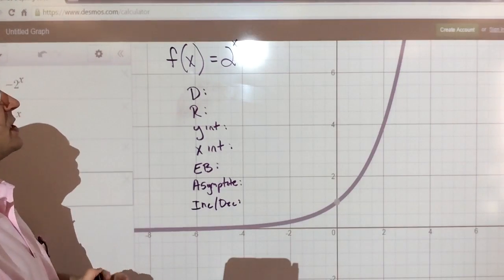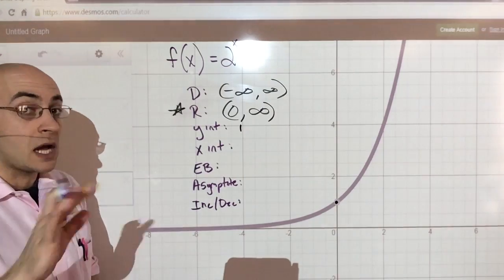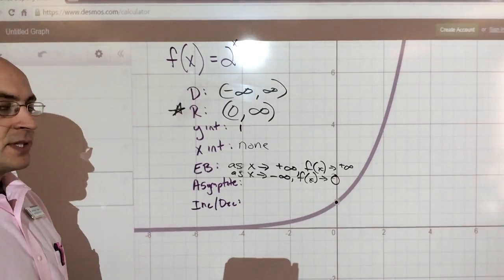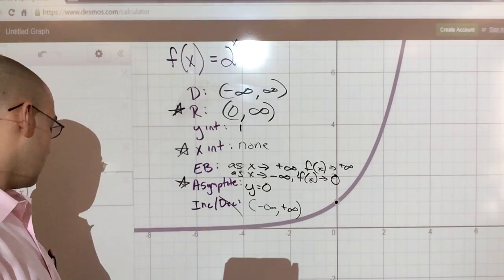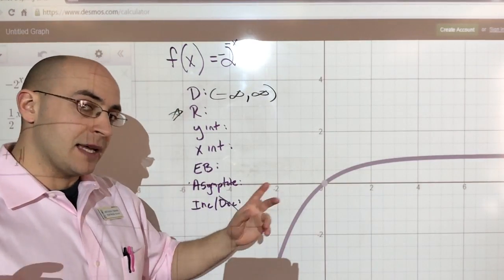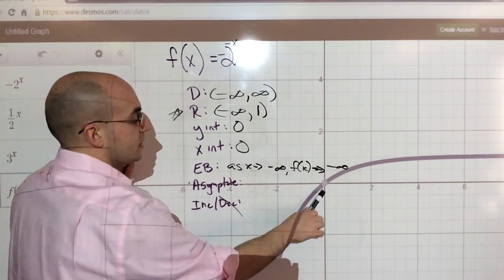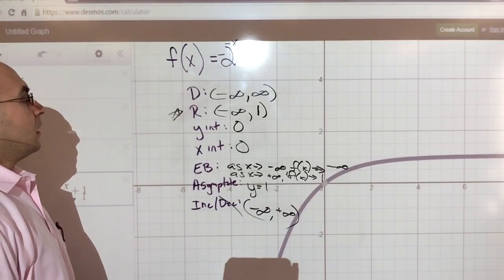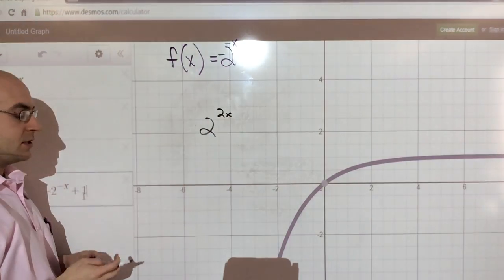Video_XC02 Characteristics of Exponential Functions Part 2